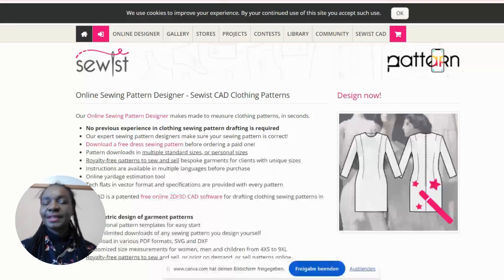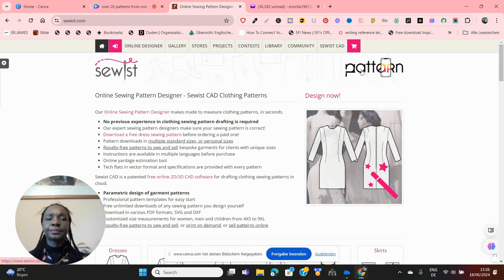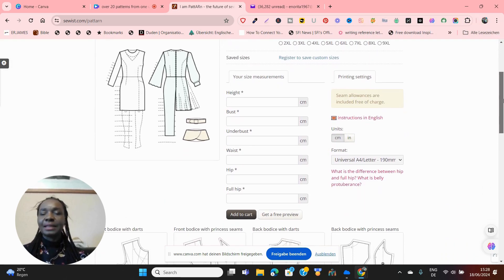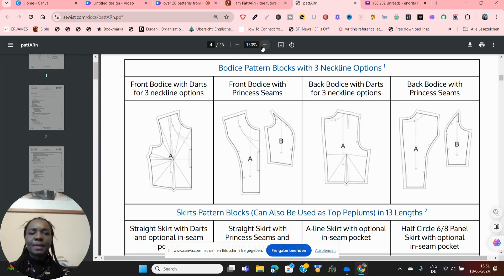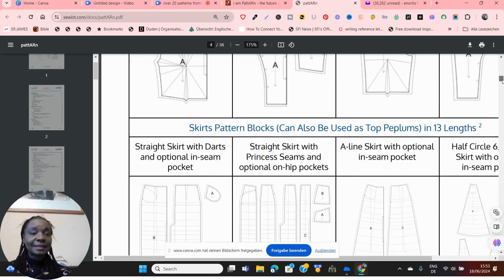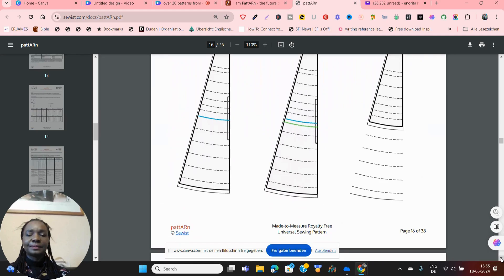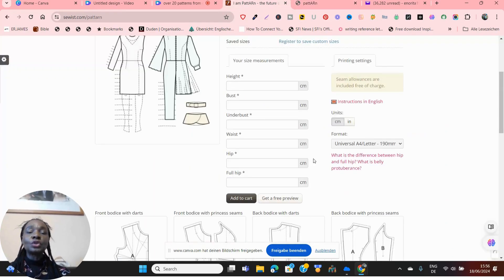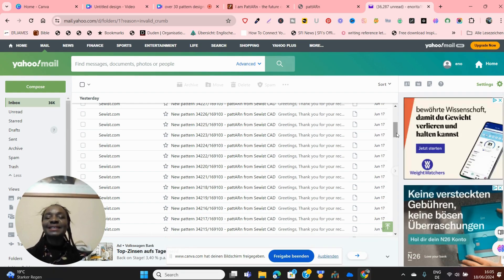Introduction to Sewist mix and match universal pattARn,over 50 pattern designs from one pattern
this video is an Introduction to Sewist mix-and-match universal patterns. There are over 50 pattern designs  from one  pattern
pattARn, a super universal and versatile sewing pattern.
It was born at Lekala Sewing Patterns and powered by Sewist CAD.
● it can be used for thousands of garments
● It comes made to measure or in standard sizes
● It comes in many formats, or in paperless AR version
● It helps you calculate yardage and adjust it easily.
● The  instructions are comprehensive and illustrated

WATCH OTHER DIY VIDEOS
How to create African top and skirt design using audaces fashion studio

PATTERN DRAFTING CLASSES ONLINE 004  Basic Body Sloper Creation using the fashioner Free Online Cad Dress Pattern Software. PART 1

Basic Body Sloper using THE FASHIONER A FREE ONLINE CAD DRESS PATTERN DRAFTING SOFTWARE.PART2 video 005